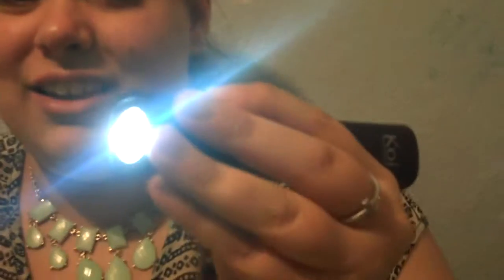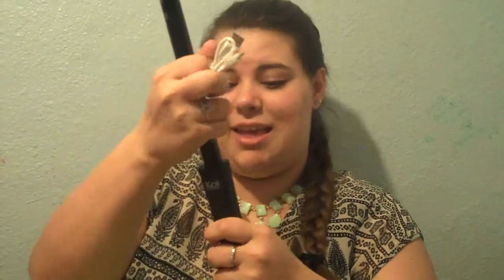Koi Technologies 4-in-1 Selfie Stick, Powerbank, LED Flashlight Plus Review